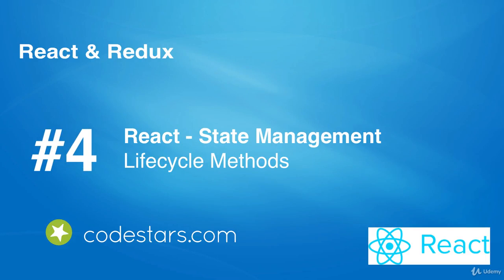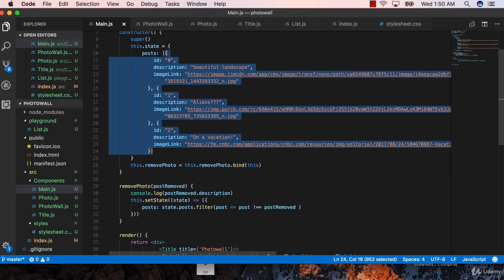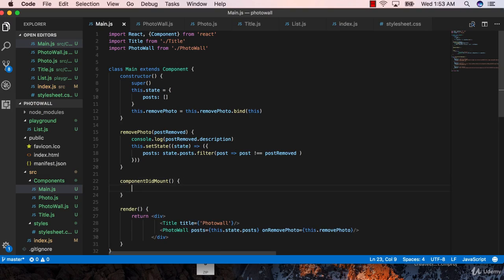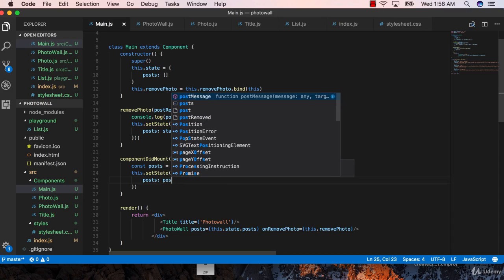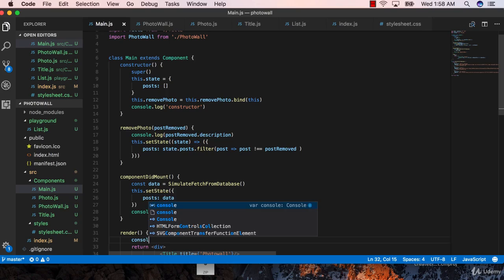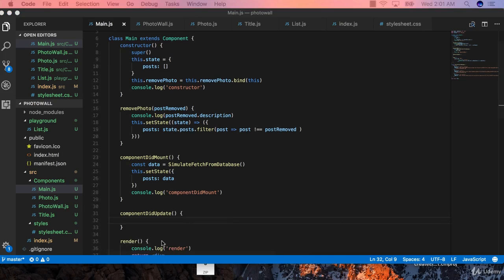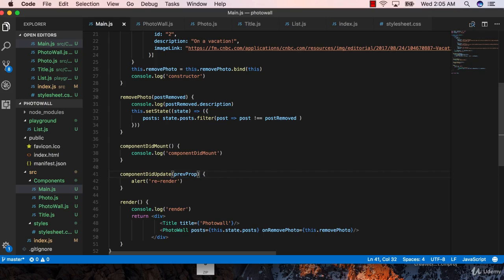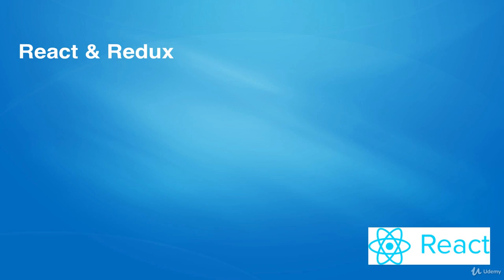Lifecycle Methods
React Life Cycle Methods